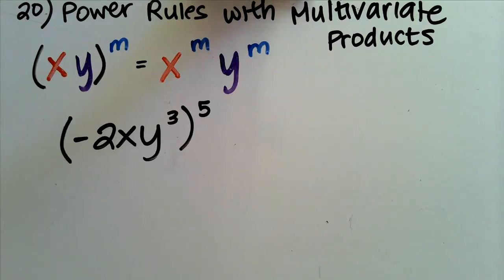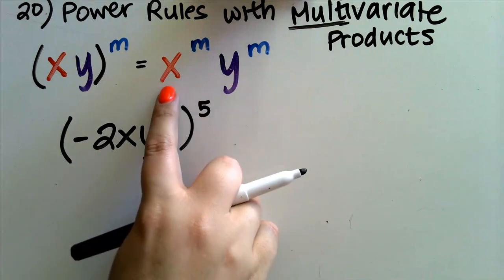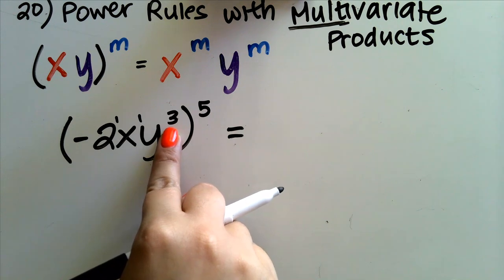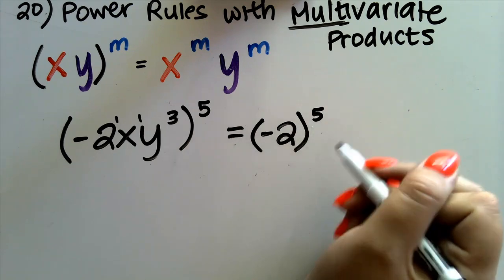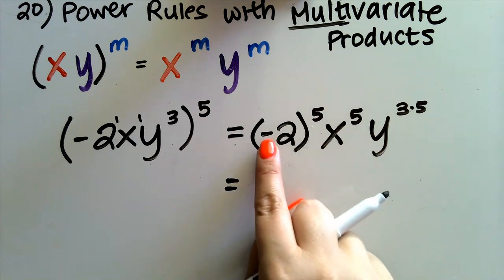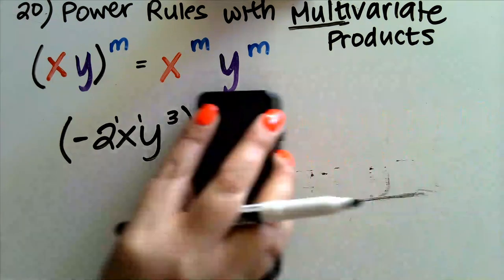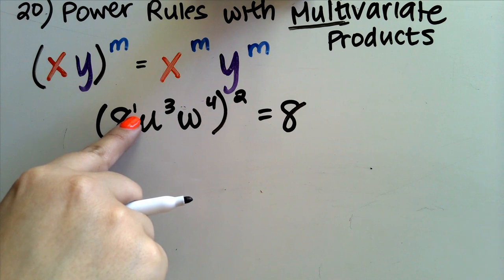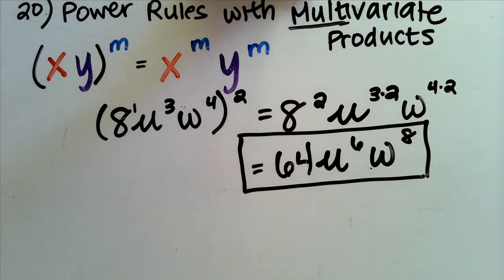20) Power Rules with Positive Exponents: Multivariate Products